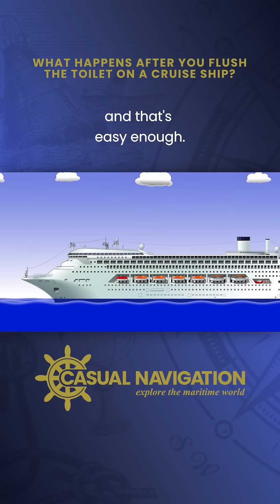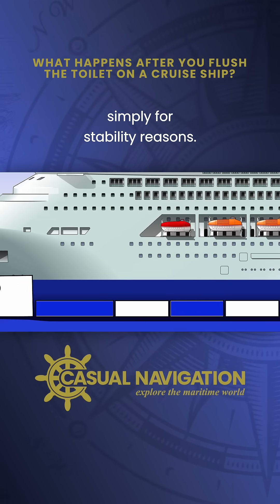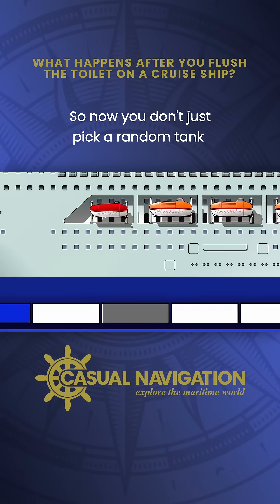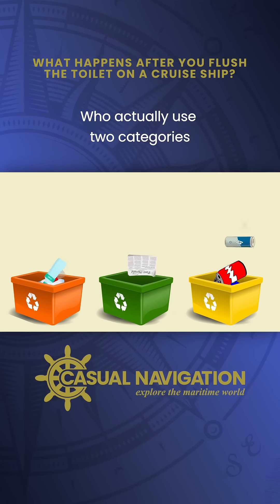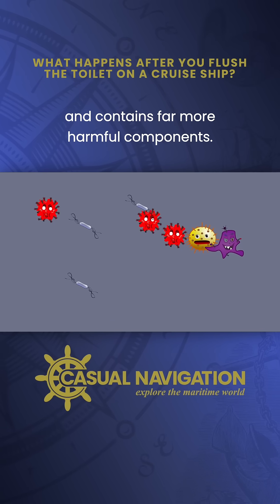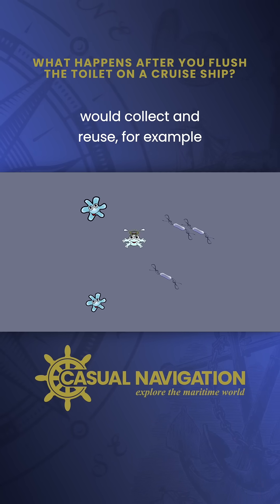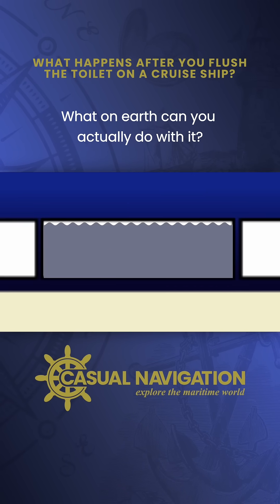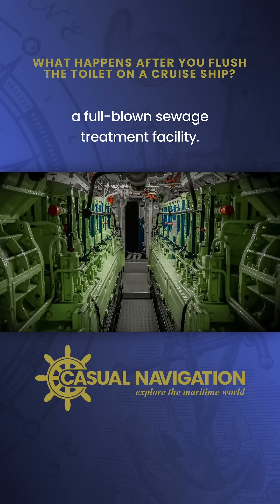Flushing Toilets on a Ship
Have you ever wondered just what happens after you flush the toilet on a cruise ship?

Does the waste just go straight into the sea?

In this video, we look at how these huge ships can deal with thousands of tons of sewage every day.